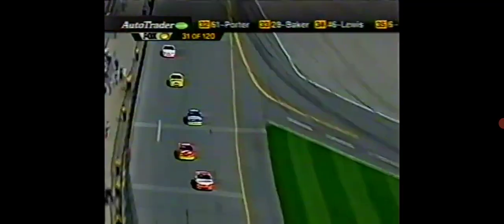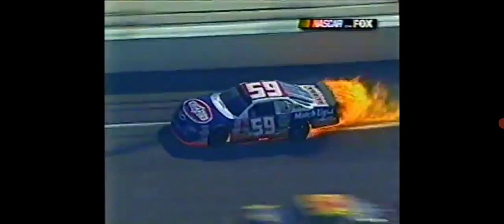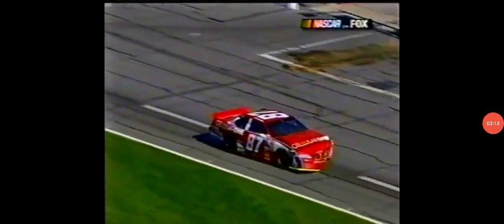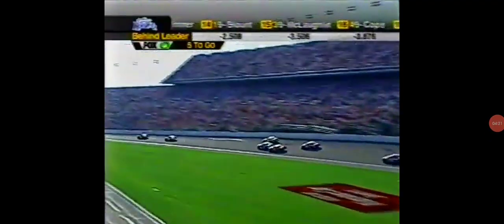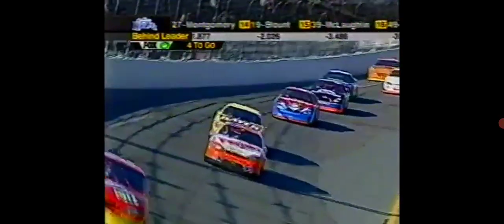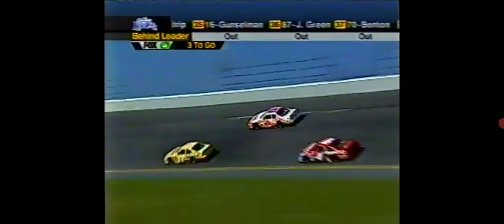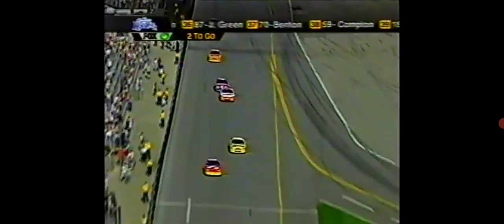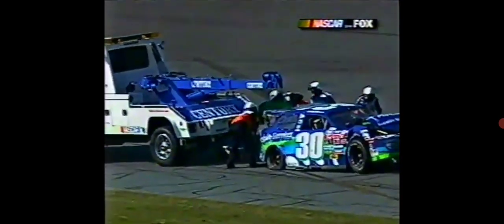All NASCAR Busch Checkers And Wreckers From 2003 Koolerz 300 At Daytona International Speedway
All NASCAR Busch Series Checkers And Wreckers From 2003 Koolerz 300 At Daytona International Speedway In Daytona Florida